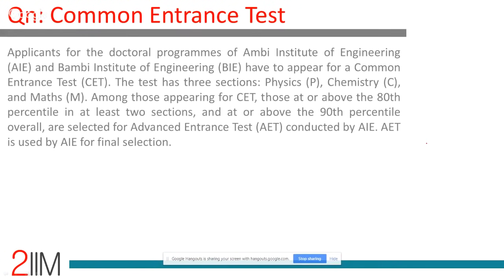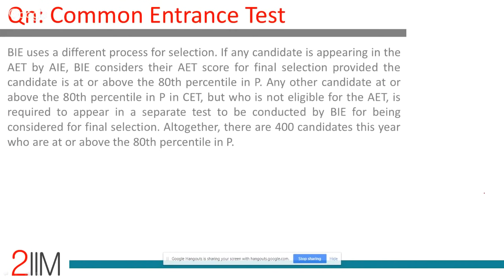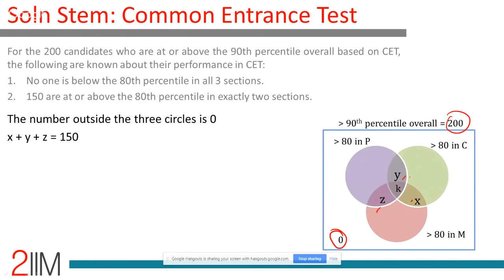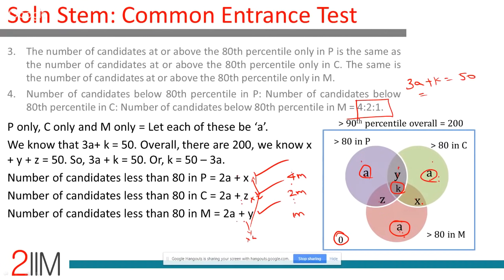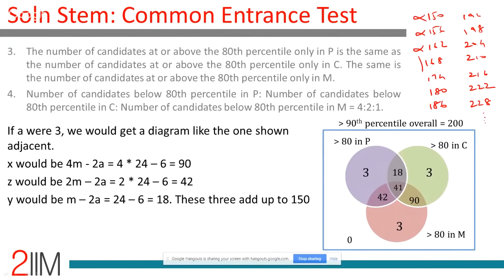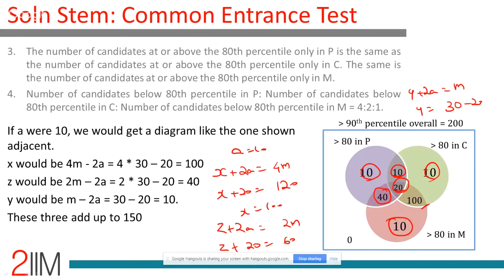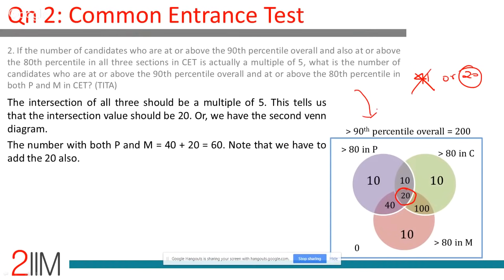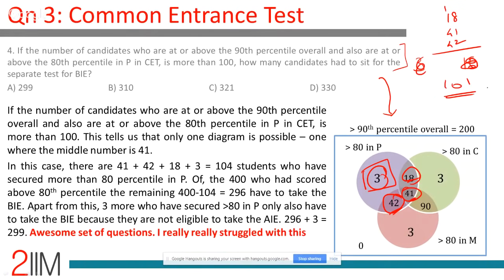CAT Preparation - DILR Solution for IIMCAT 2017 - Slot 1 ( Set 3 )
Pump up your CAT Preparation with 2IIM Online CAT Course!
Up to 20% of the Course Content is available for Free.

for an amazing learning experience on your Android phone

For more CAT Level questions.